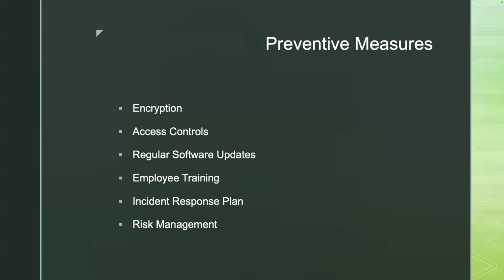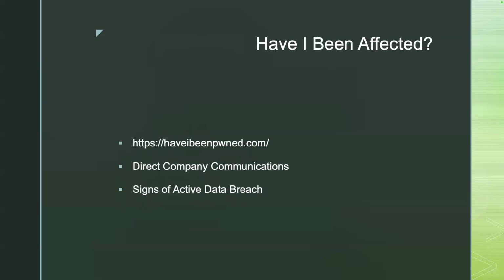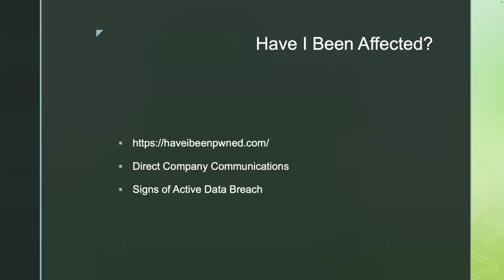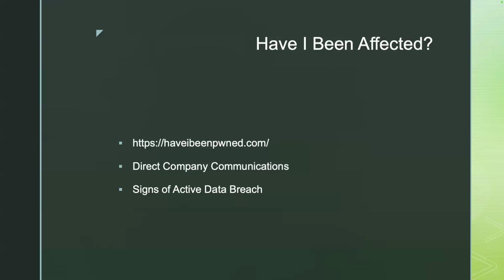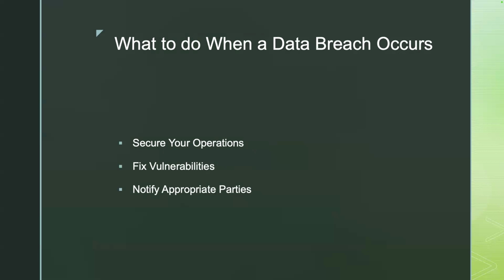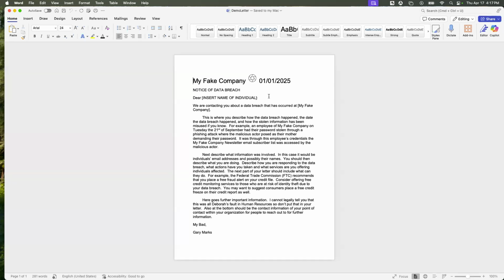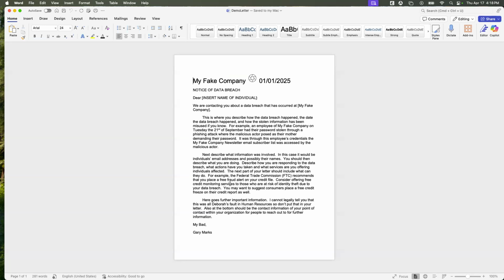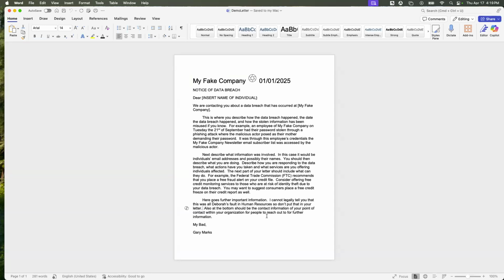Data Breaches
What are Data Breaches, how do they happen, what effects do they have, how do you prevent them, how can you tell you were affected, what are the laws surrounding Data Breaches and what do you do if a Data Breach occurs in your organization?